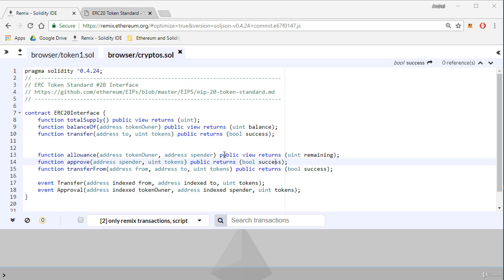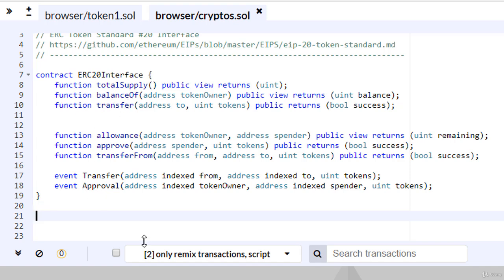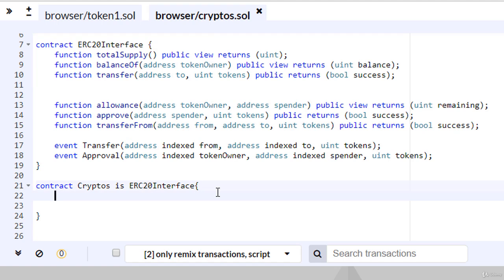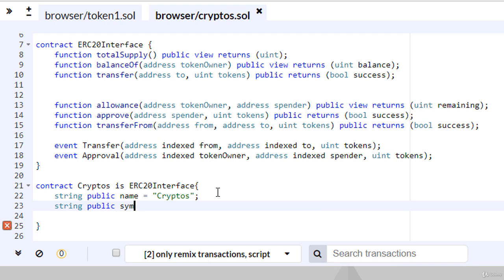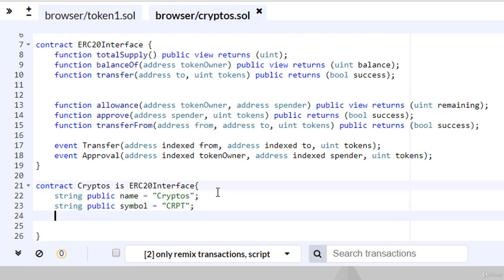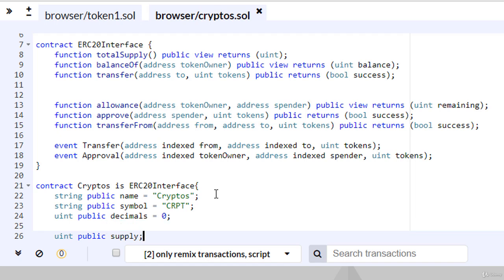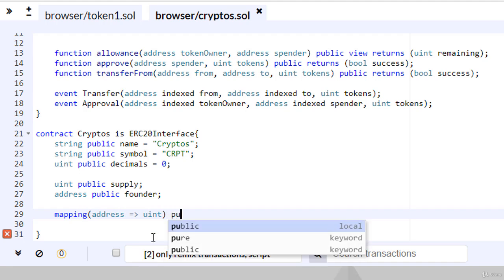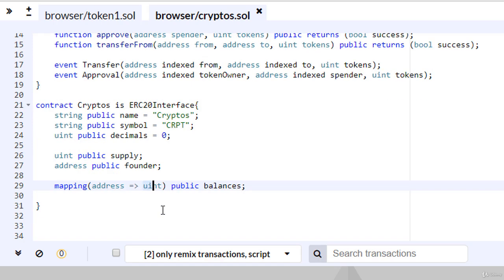076 Token Contract State Variables